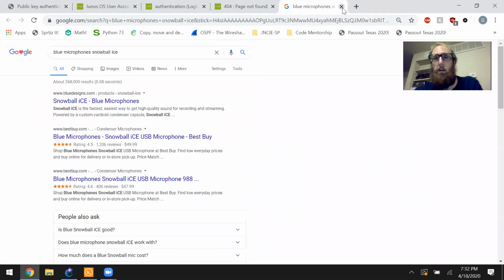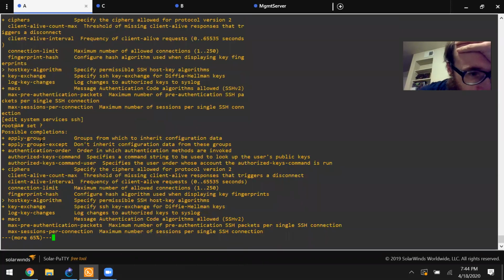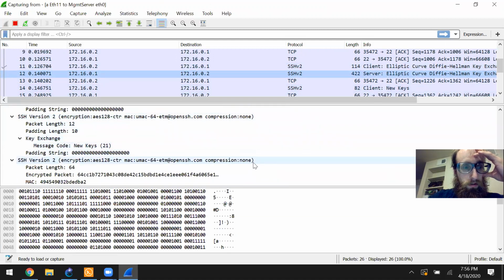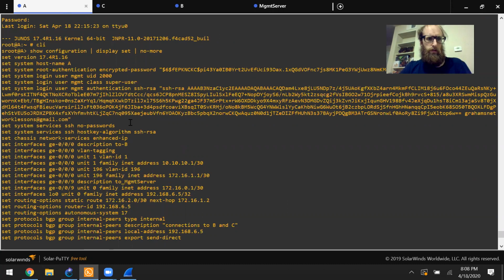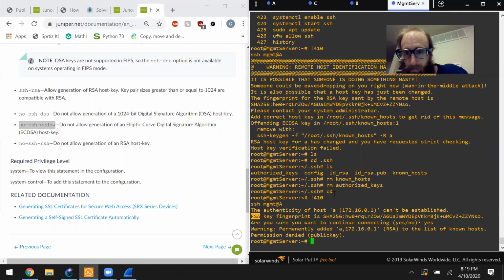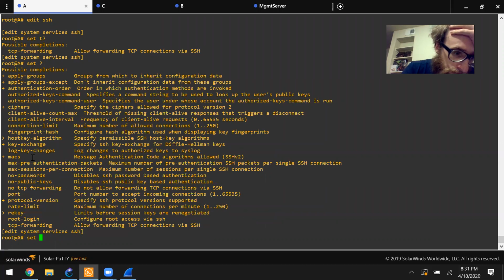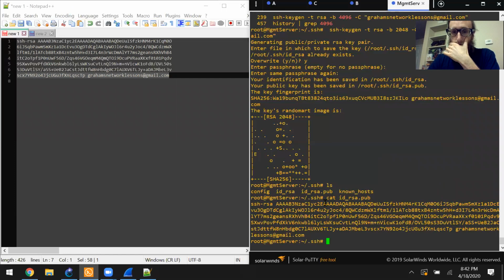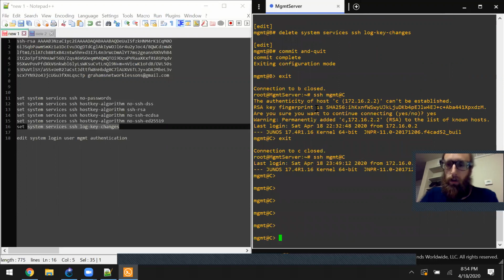{ BGP | Implementation | IBGP and EBGP } - Passwordless SSH Auth Enabled!!!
After struggling for about 4 hours (including time between videos), I finally was able to set up passwordless ssh public key auth!!